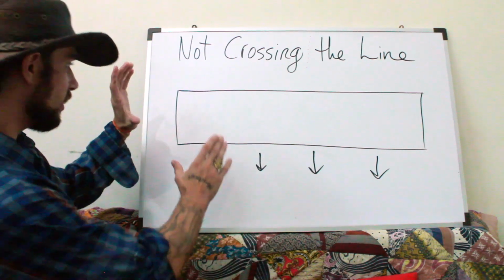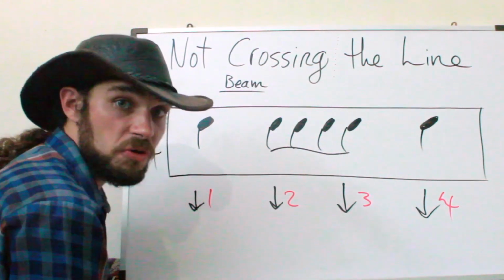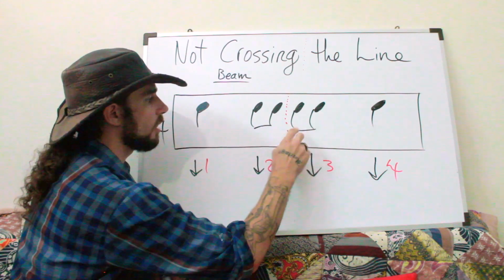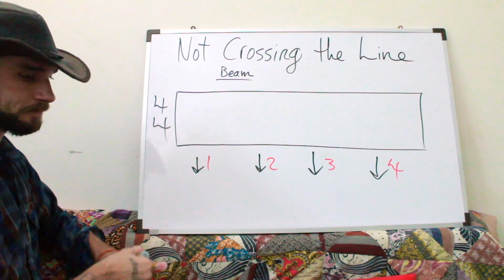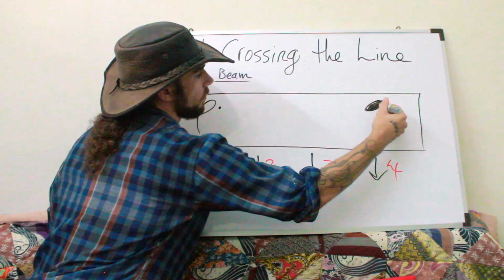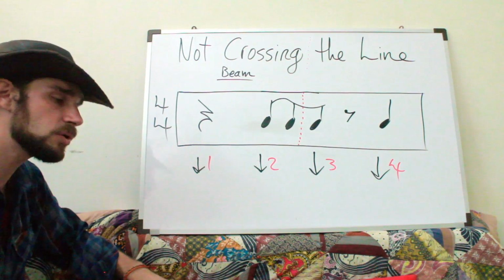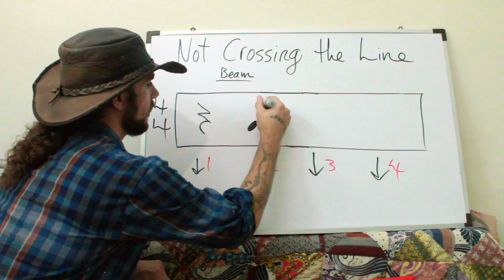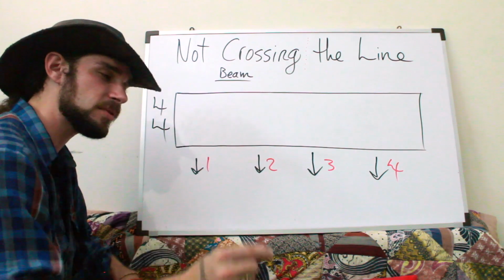28. Not Crossing The Line • Learn Music Rhythms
Musicians commonly sight read music in a way that is easy for them to read rhythms. However some written rhythms can cross the line, which ends up being confusing. Seth will illustrate some relevant examples of what it means to cross the line. This way you will be able to write rhythms that are easily understood by other musicians and prevent you from crossing the line.

DESCRIPTION

This online video course will teach you simple and powerful techniques to read, write, sing and play music rhythms found in music scores. The course contains detailed explanations, musical dictations, practice exercises & progress tests designed to help you save time, money and make learning music rhythms easier.

BENEFICIAL FOR

* Anyone who plays an instrument
* Musicians interested in learning to read music scores
* Songwriters & Composers interested in sharing their musical ideas with musicians who read music

ADVANTAGES

* Suitable for all instruments and ages

* Share or gift this course to musicians, students, teachers and music lovers

Suitable for any instrument
Composers interested in sharing their musical ideas with others
Music teachers who are keen to learn new techniques for teaching class
Anyone interested in learning music scores
Anyone interested in learning about rhythm